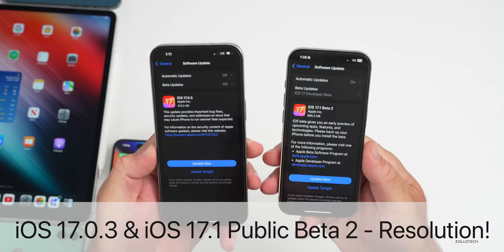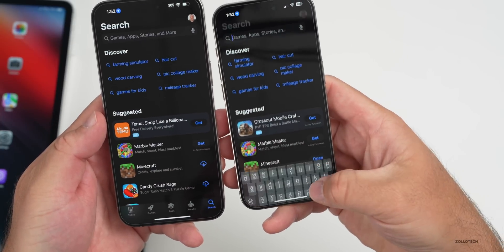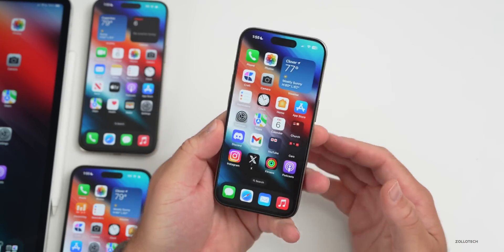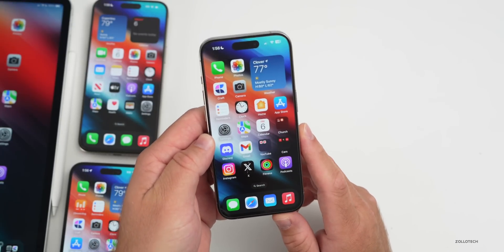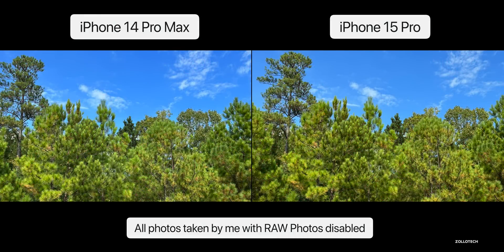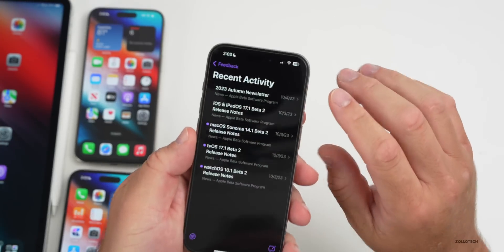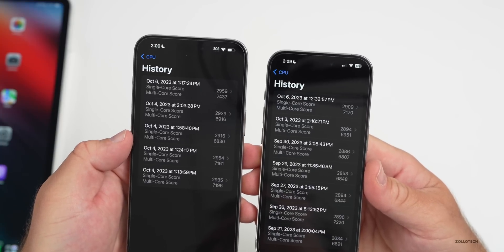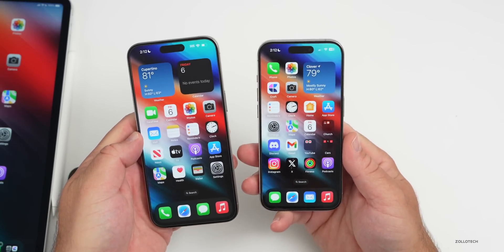iOS 17.1 - Resolution! - Features, Heat and Follow Up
iOS 17 - Resolution - iOS 17.0.3 Released and iOS 17.1 Beta 2 has been out to Developers and Public Beta Testers for a few days and it has even more features and updates. iOS 17.0.3 is the resolution to many issues with iPhone 15 Overheating. iOS 17.0.3 released a couple days ago and is the current public release. iOS 17.1 bring some great changes, but there is even more that have been found since the iOS 17.1 Beta 2 is Out - What’s New video. In this video I show you 5 more iOS 17.1 features and changes and talk about stability, battery life, bugs, issues, and more using the M2 iPad Pro 12.9, iPhone 12 Pro Max, iPhone 14 Pro Max, iPhone 15 Pro and iPhone 15 Pro Max.

This is also the Weekly iOS 17 Follow Up Review (A Few Days Later ) where we go over the experience of the latest version of iOS 17.0.3 and iOS 17.1 Beta 2.  We also talk abut the latest Apple News, Rumors and Major App Updates along with when to expect iOS 17.1 Beta 3, iOS 17.1 Public Beta 3, and iOS 17.0.4 possibly.  iOS 17.2, iOS 17.3 and iOS 17.4 are already in testing.

***Chapters***
00:00 - Everything New
00:43 - New Releases!
01:45 - New Features, Changes and Updates
03:31 - iOS 17.0.3 Has more updates
04:15 - Double Tap on Apple Watch
04:51 - A New Apple Pencil?
05:09 - October iPad Event?
05:22 - App Updates
06:01 - iPhone 15 Overheat Resolved?
06:44 - No more iOS 16 downgrades
07:25 - iOS 17.0.4 soon?
07:44 - Green Screen from Updates?
08:01 - iOS 17.1 Beta 3 Release
08:25 - iOS 17.1 Public Release
08:43 - iOS 17.4?
08:55 - Camera Improvements
09:25 - Connectivity
10:02 - Bugs and Bug Fixes
11:24 - Release Notes and Feedback
11:48 - Performance, Heat
12:35 - Thermals and Benchmarks
13:09 - Did Apple Throttle the CPU?
14:07 - Battery Health and Battery Life
15:23 - Should You Install iOS 17.0.3 or iOS 17.1 Beta 2?
16:07 - Comments
18:05 - Conclusion